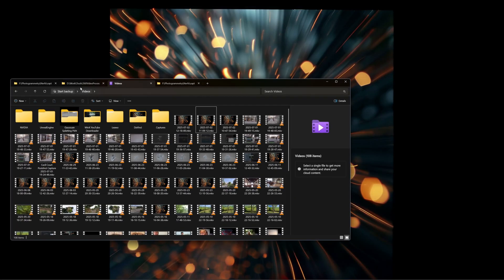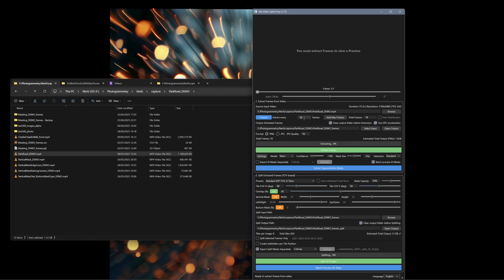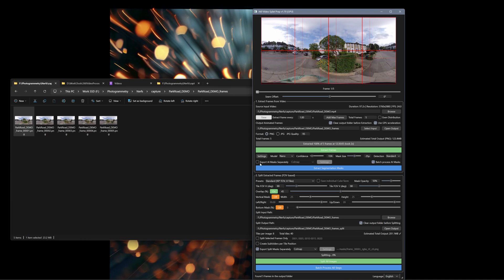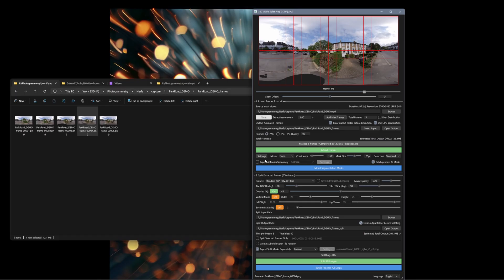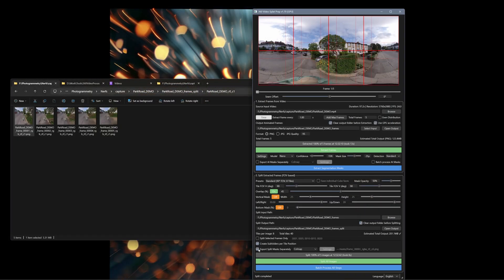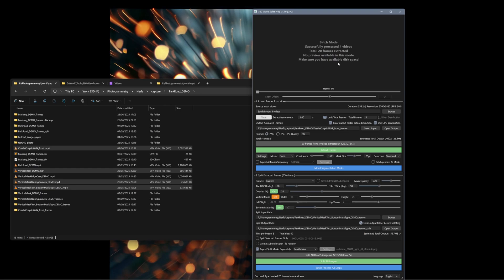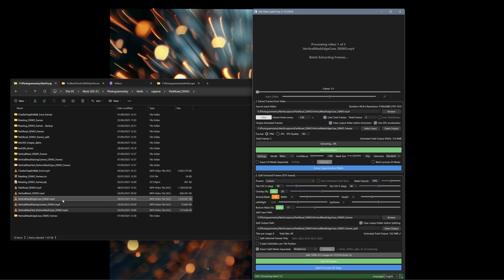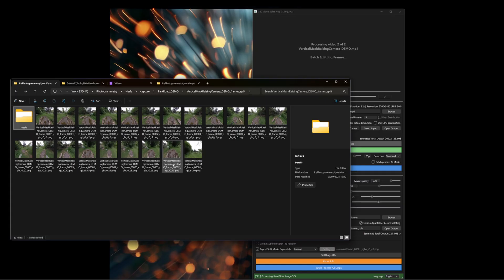360 Video Stills Prep Tool - Features v1.7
# 360 Video Splat Prep Tool 1.7

📌 TIMESTAMPS:
0:00 - Intro  and Debug Mode .Bat
0:28 - Launching Tool
0:52 - What's it for?
1:23 - Drag a video on, Extracting Frames
2:31 - Segmentation Masks or AI Masks
3:29 - Batch Process All Steps on a Single Video
4:25 - Create sub folders per Tile Position
4:56 - Manual Masking
6:23 - Exporting Masks - embedded alpha or separate mask files
8:07 - Batch Processing Multiple Videos
9:09 - Extracting Frames from Multiple Videos
10:08 -  Multiple Videos - Total Frames
10:01- Mask Opacity
11:31- You Must Batch Process All Steps to include splitting
12:19- Outro

### Batch Processing Modes
Single Video Batch Mode - Process All Steps
The new Process All Steps button automates the entire workflow for a single video:

Extract Frames - Extracts frames from your video based on your interval settings
Apply AI Masks (optional) - Automatically segments people/objects if enabled
Split Images - Splits all extracted frames into tiles

Simply load a video, configure your settings, and click "Process All Steps". The application will run through each stage automatically, showing progress for each step. You can abort at any time, and the button changes to show the abort option during processing.
Multiple Video Batch Mode
Drag and drop multiple videos onto the preview area to enter batch mode:

Videos are queued and processed sequentially
Each video maintains its own output folders (_frames and _frames_split)
All splitting and masking settings persist across the entire batch
The preview shows batch progress instead of individual frames
### Batch Processing Workflow:

Drag multiple videos onto the preview area
Configure your extraction and splitting settings (they apply to all videos)
Click "Extract Frames" to extract from all videos, OR
Click "Process All Steps" to extract, mask, and split all videos automatically

Limit number of frames extracted.
When in multiple video batch mode, use the "Limit Total Frames" checkbox to:

  Checked: Manually set a fixed frame count for all videos (e.g., 20 frames each)
  Unchecked: Automatically calculate frames based on each video's duration and your interval settings

This ensures consistent frame counts across videos of different lengths, useful for datasets or training data.
AI Mask Export Options
Export AI Masks (Extraction Stage)
During frame extraction with AI segmentation enabled, you can now export masks as separate files:

### Enable "Export AI masks separately" checkbox
Choose from presets: Colmap, RealityScan, Agisoft Metashape, 3DF Zephyr, NeRFstudio, Reality Capture, or Postshot
Or use Custom settings to define your own naming pattern and folder structure

Preset Examples:

Colmap: Saves to masks/ subfolder as frame_00001.png
RealityScan: Saves as frame_00001.mask.png in same folder
Metashape: Saves as frame_00001_mask.png